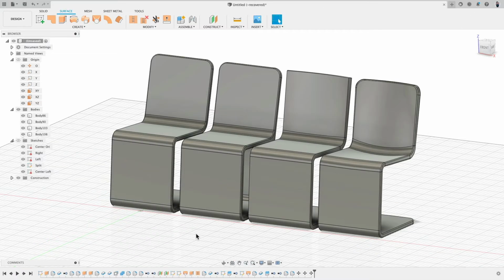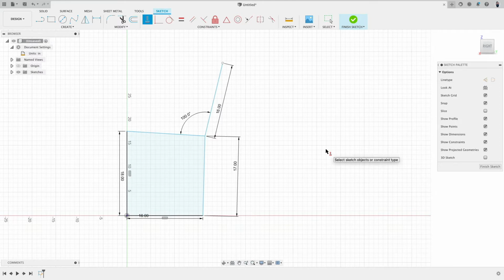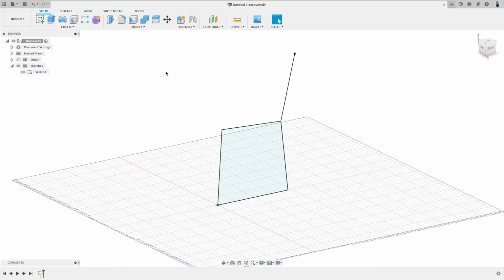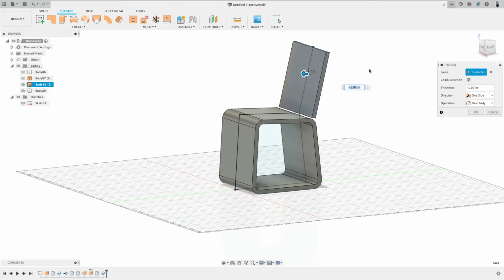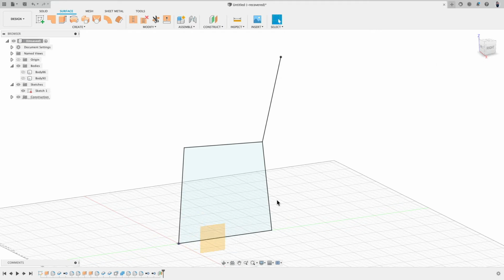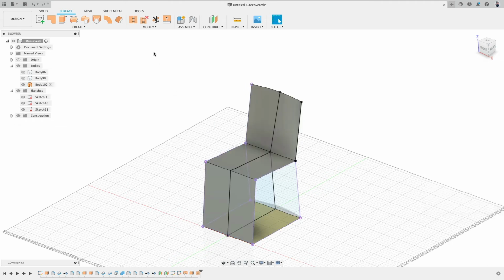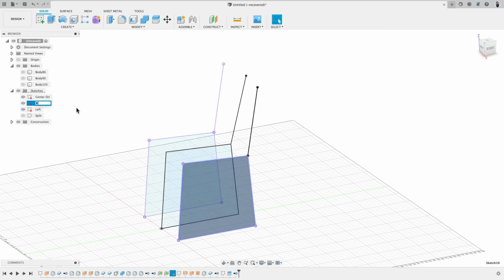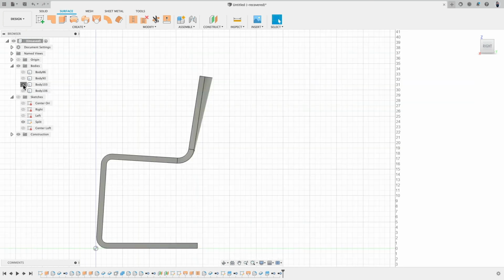Bent Chair Study